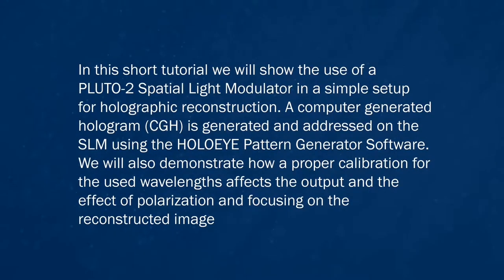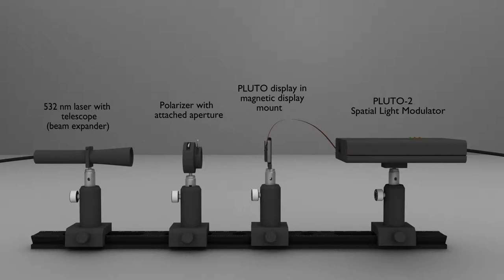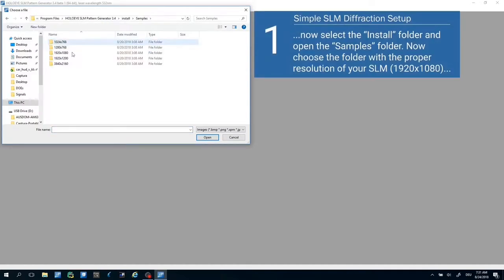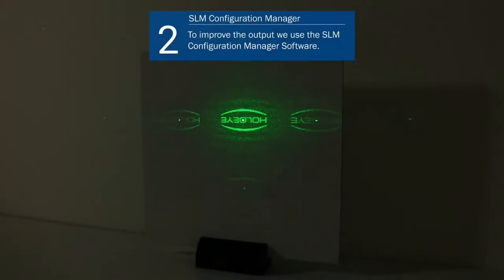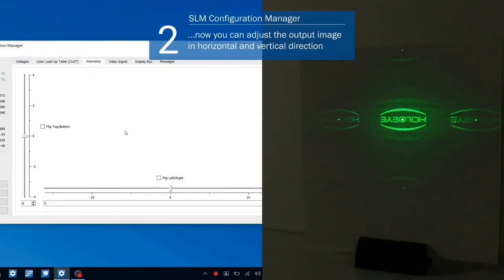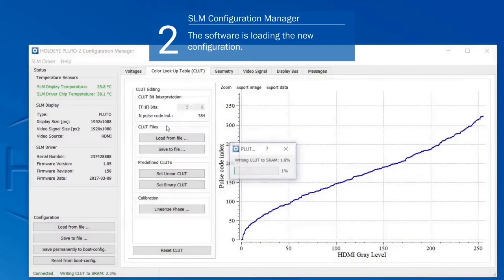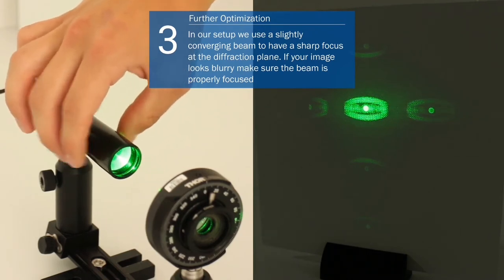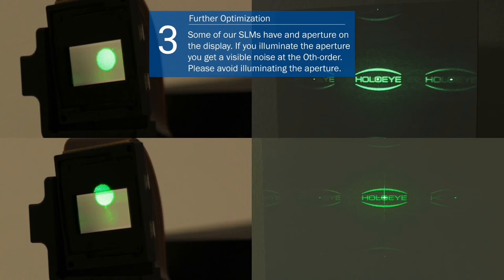HOLOEYE Photonics: PLUTO-2 Spatial Light Modulator Configuration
In this short tutorial we will show the use of a PLUTO-2 Spatial Light Modulator in a simple setup for holographic reconstruction. A computer generated hologram (CGH) is Generated and addressed on the SLM using the HOLOEYE Pattern Generator Software.
We will also demonstrate how a proper calibration for the used wavelenghts affects the output and the effect of polarization and focusing on the reconstructed image.

HOLOEYE Photonics AG
Volmerstrasse 1
12489 Berlin, Germany